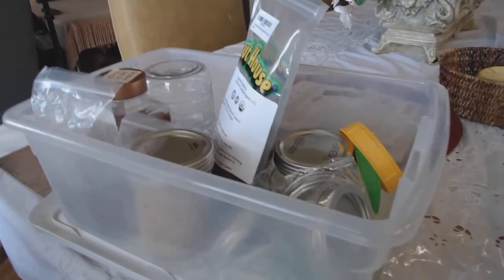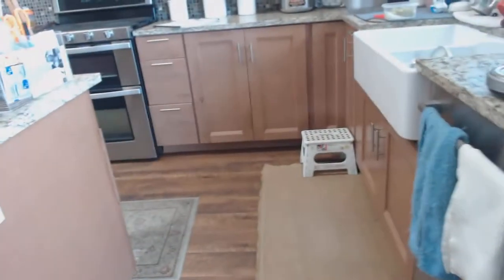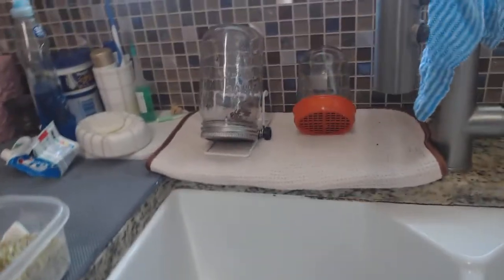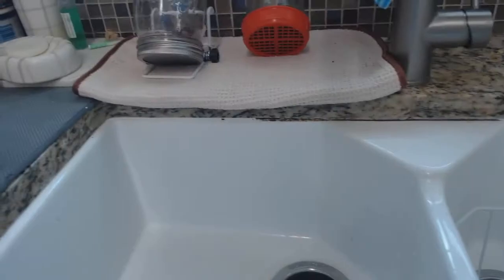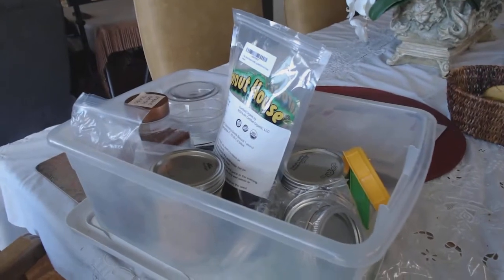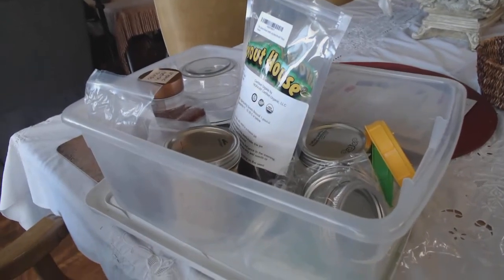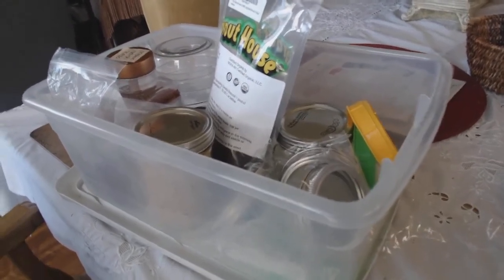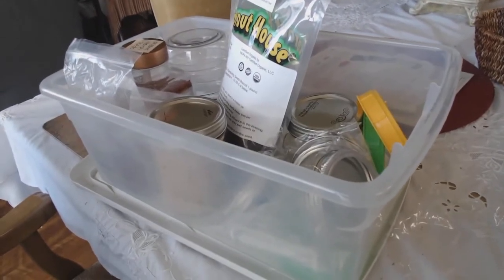Diebulfrog79 Vlog - Sprouting and uncle Al's micro farm.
Something a little strange and something a little weird. Not your normal YouTube channel. Beyond the doorway. Yes, Uncle  Al  does Sprouting, since the 70's.